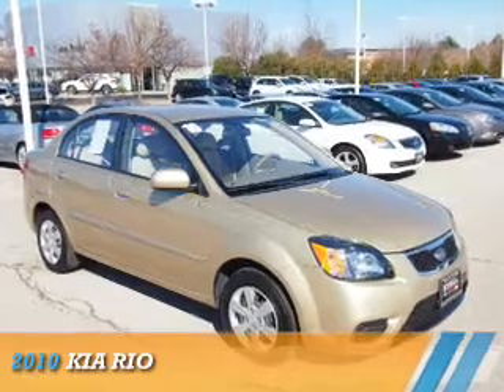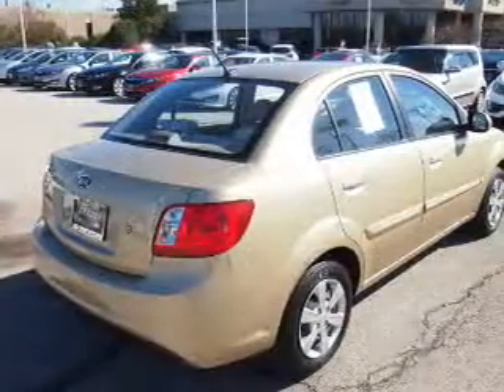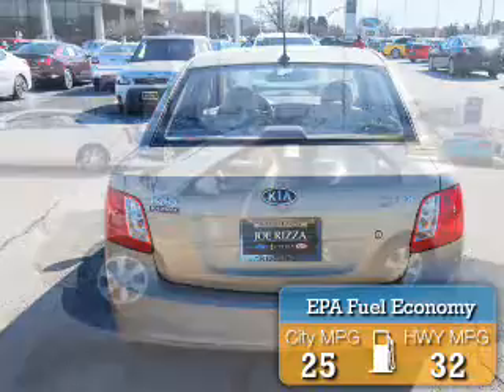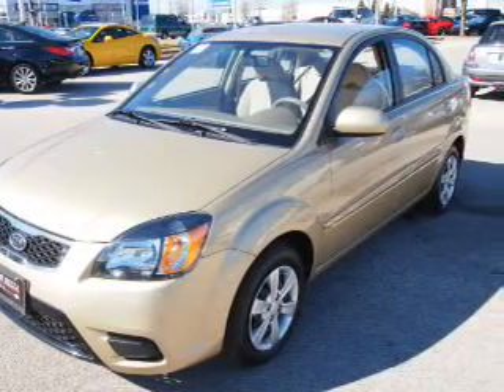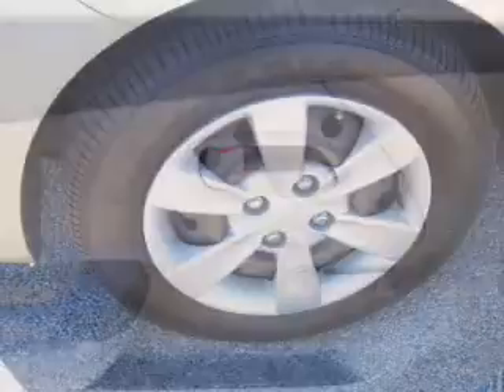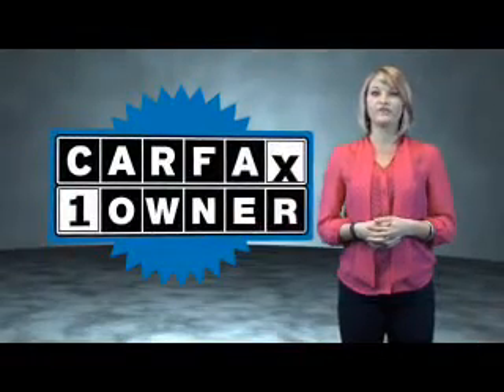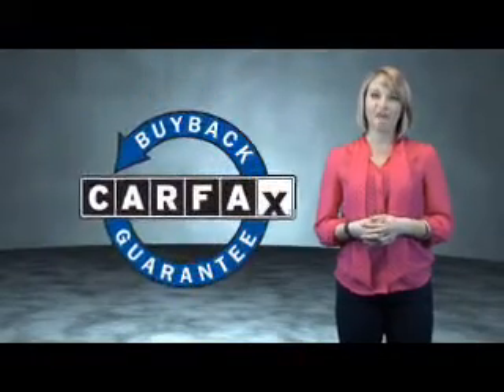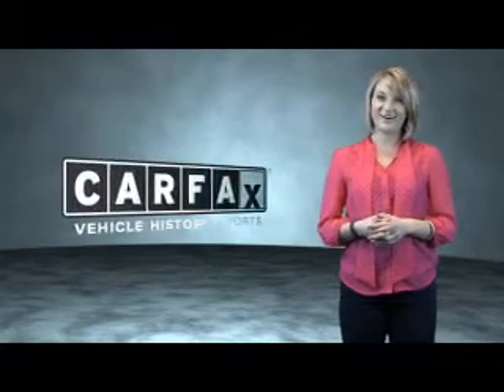2010 Kia Rio NF6950A - Orland Park IL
Year: 2010
Make: Kia
Model: Rio
Trim:
Engine: 1.6 liter 4 cylinder FWD
Transmission: Automatic With Overdrive
Color: Gold
Mileage: 31997
Address:
8100 West 159th StreetOrland Park, IL 60462
VIN:KNADH4A33A6643870